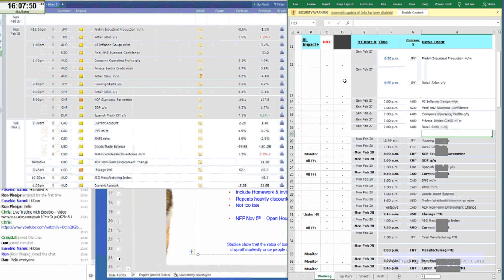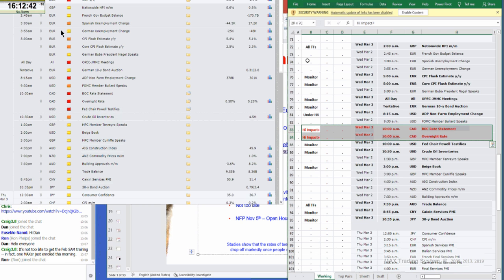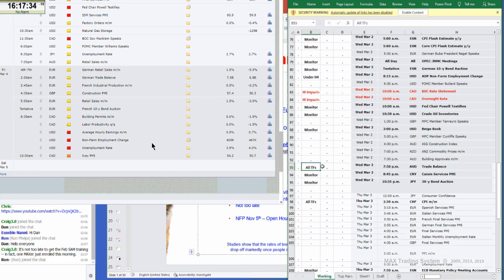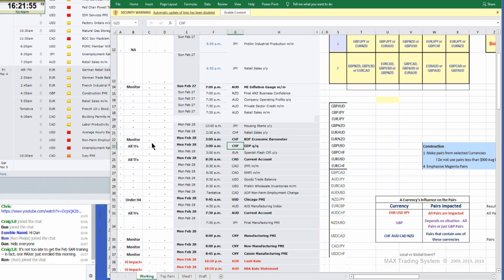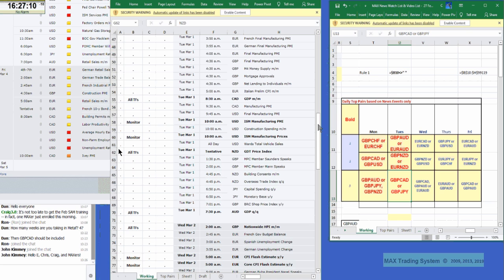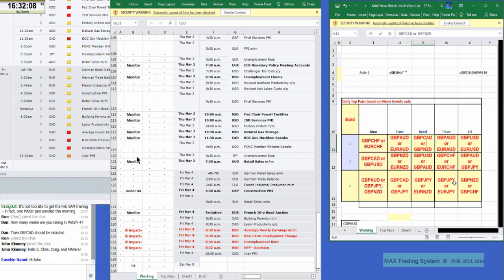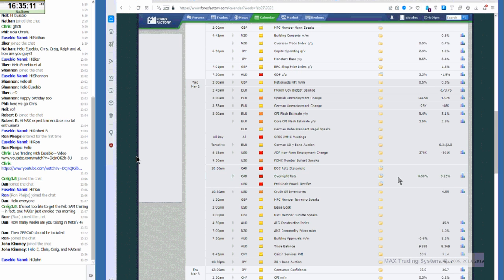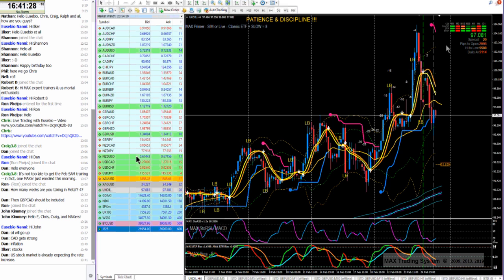MAX NewsWatch...Week of 28 Feb 2022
Join us for a look at upcoming news releases and current market factors that could affect your trading for the week.